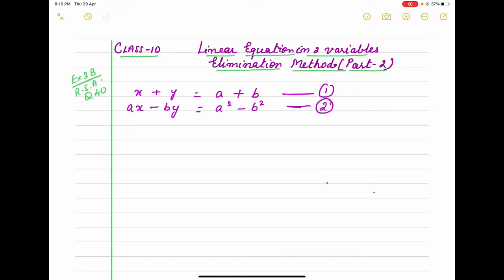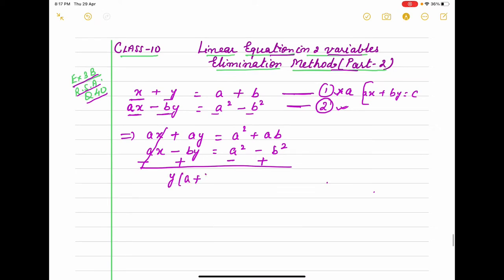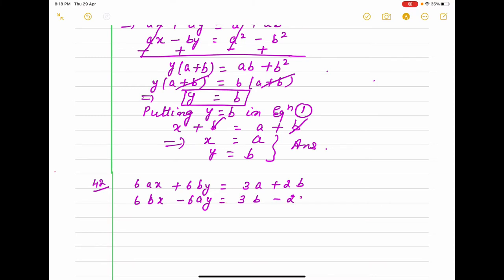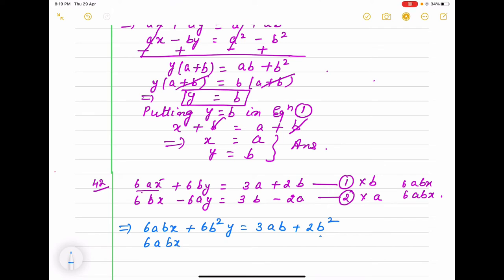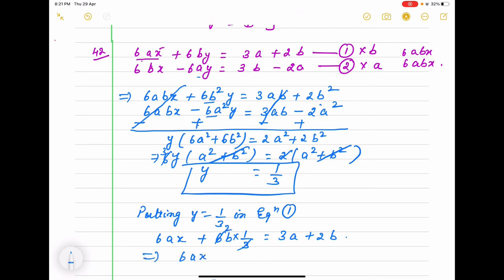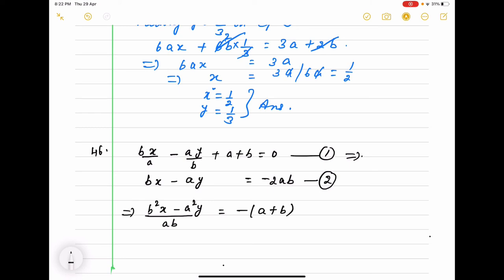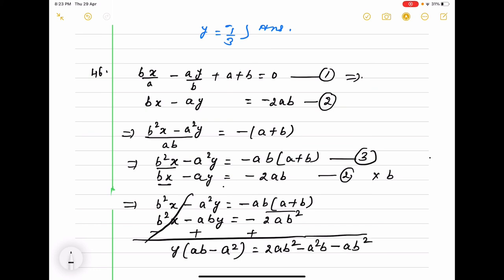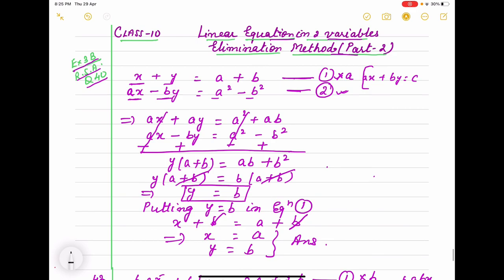Class 10#Simultaneous linear Equation. # Elimination Method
1.Give the numbering to both the equations, that is Equation 1 and 2 .
2.Check the coefficients of  both the variables.
3.Try to  eliminate one variable from both the equations .
4.Simplify and evaluate other variable.
5.Substitute this value in any one of the equation which is easier to simplify.
6.Evaluate other variable.
7.Write answer in  rectangular box.